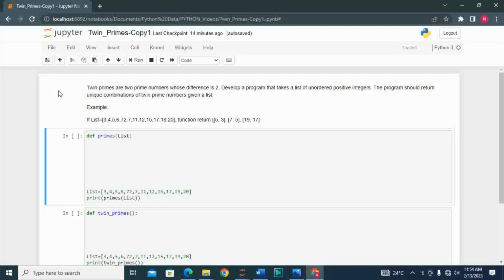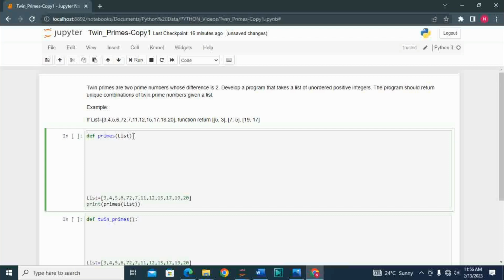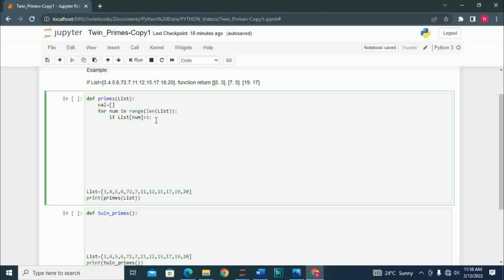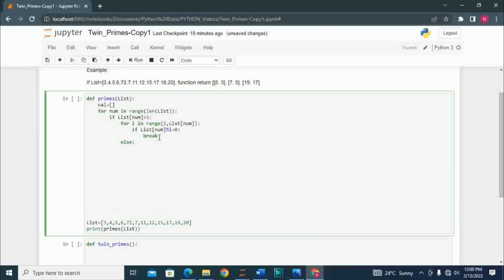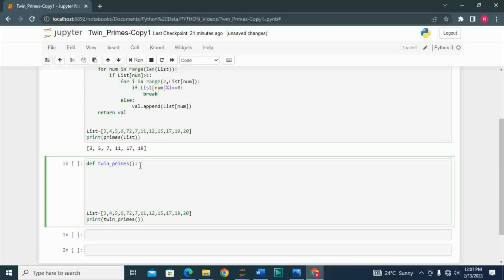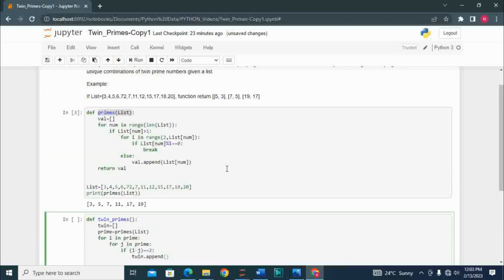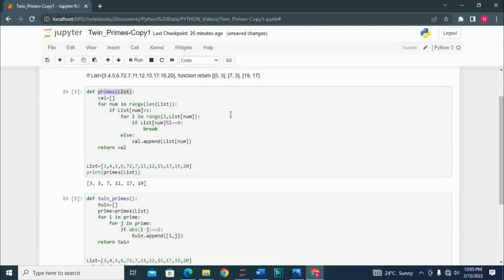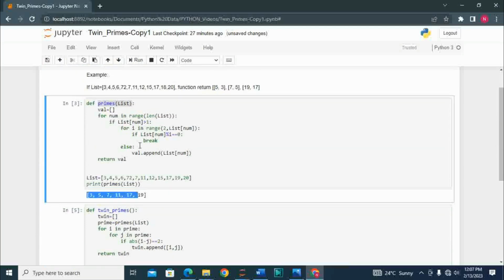Twin primes in Python| Generate prime numbers from list.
How to write a program that generate twin primes.
Method: Breaking problem into two parts using function and indexing.
results: List of a list containing pair of twin primes.